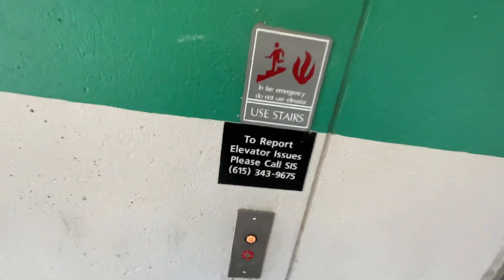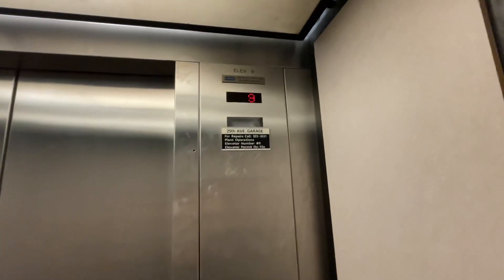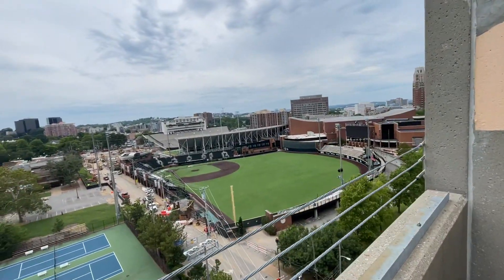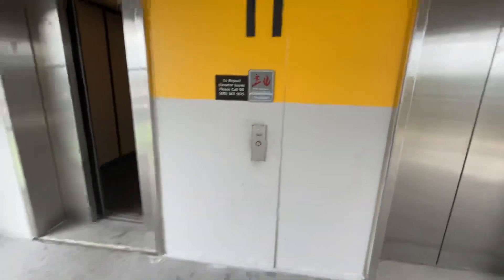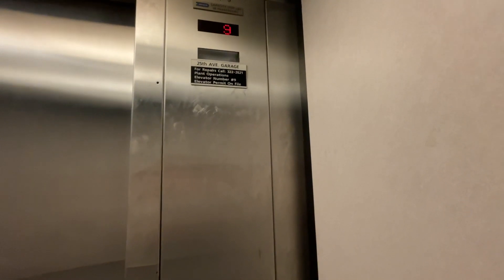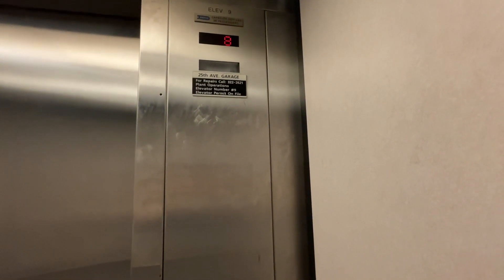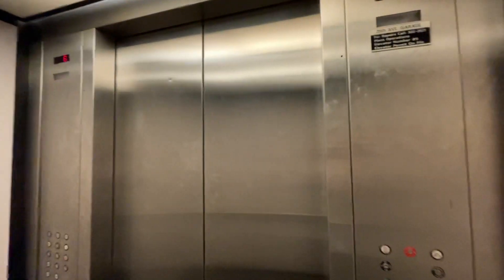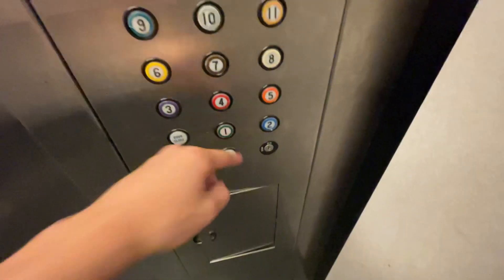Elevators, at Vanderbilt Stadium Parking Garage